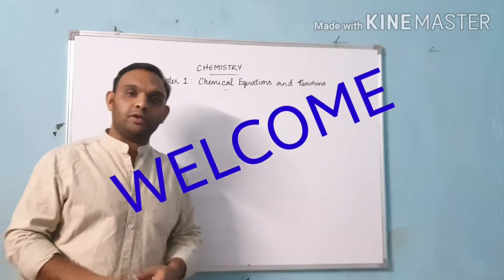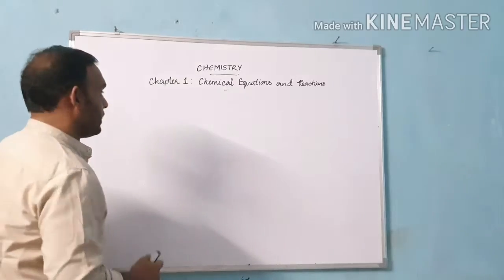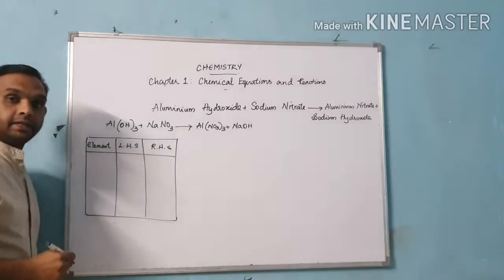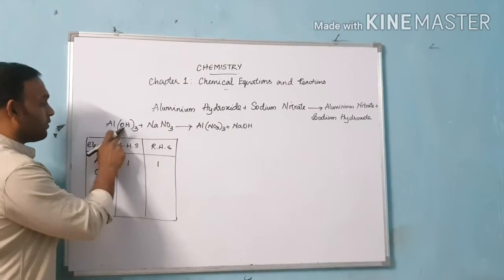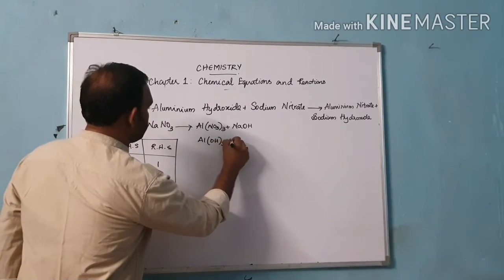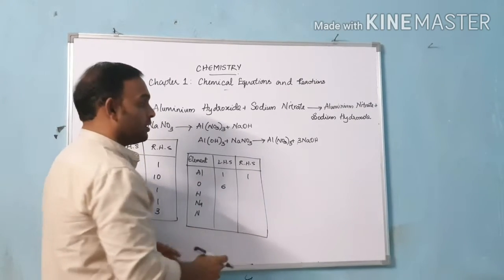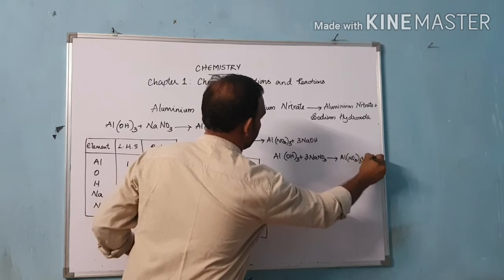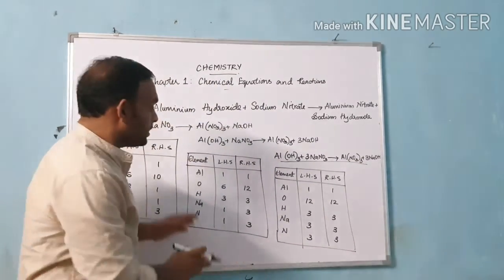CHEMISTRY class X ,chapter 1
Example to balance a CHEMICAL equation